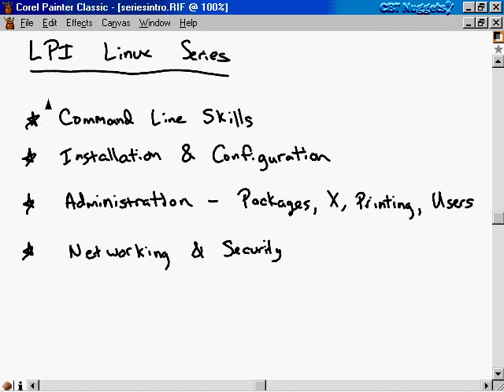LPI Series Intro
LPIC